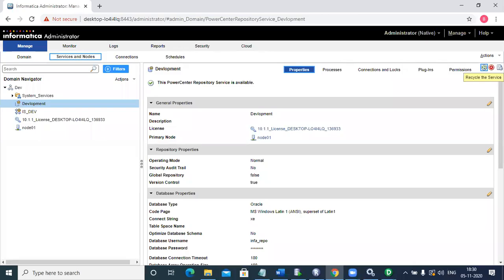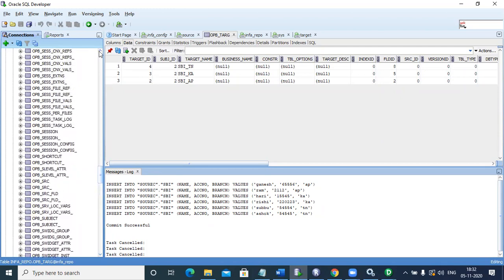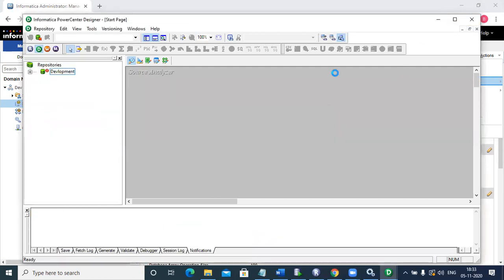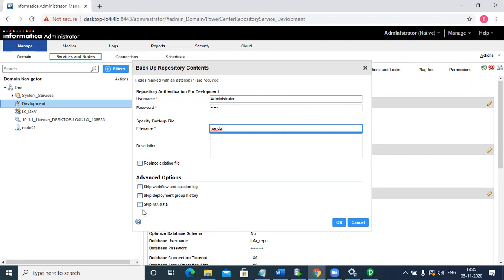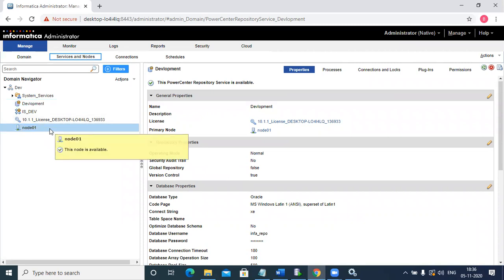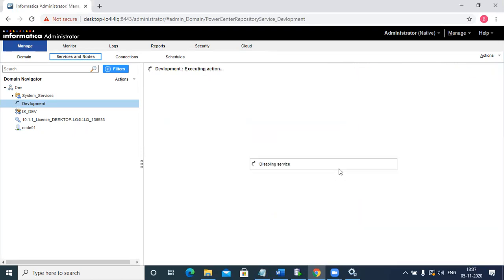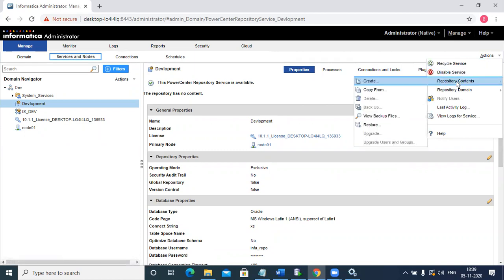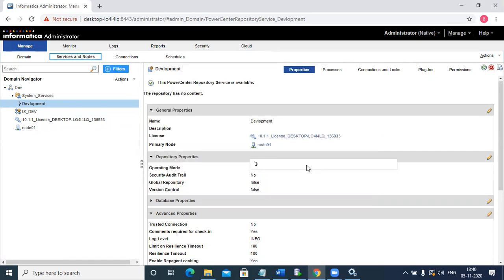(class7 ) Part2 || "Informatica ETL Admin" Tutorial for Beginners